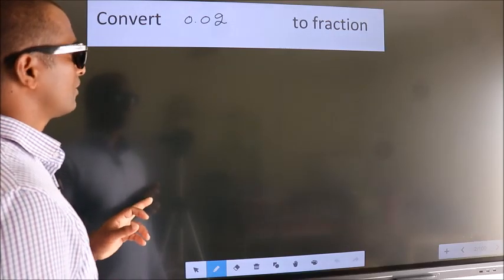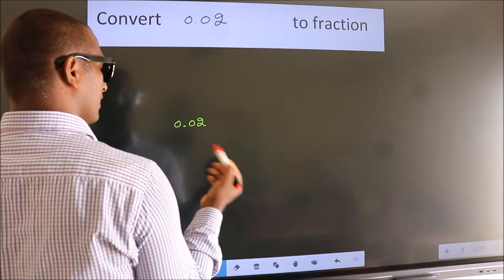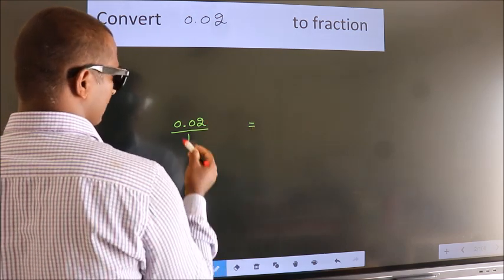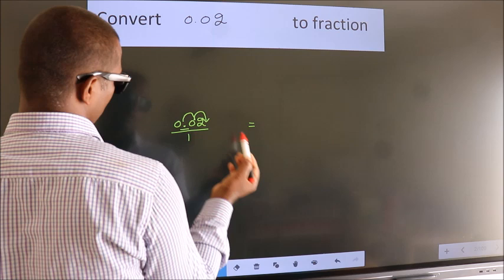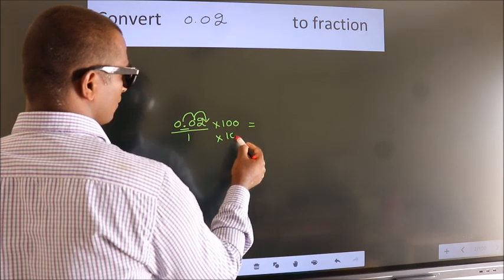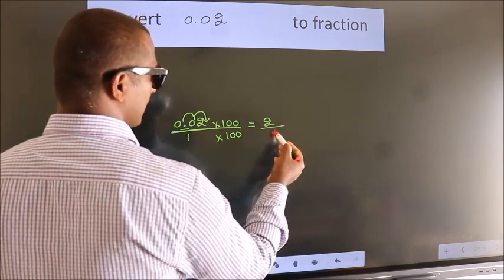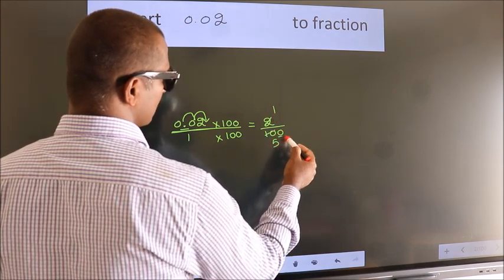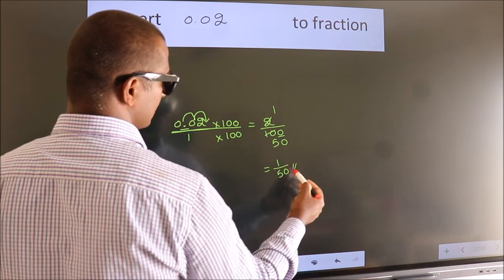CONVERT DECIMAL 0.02 = ?/? TO FRACTION